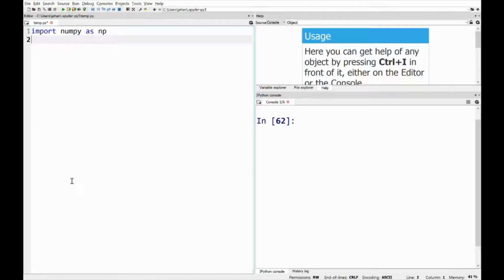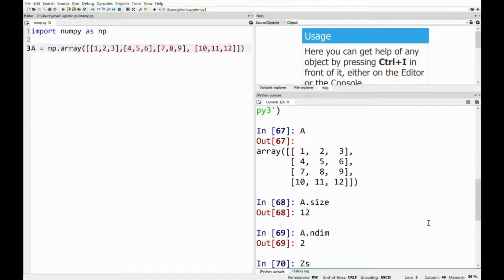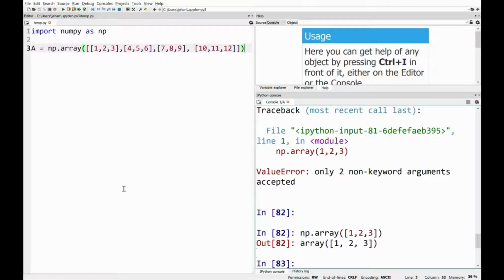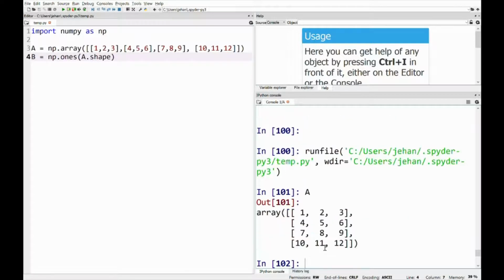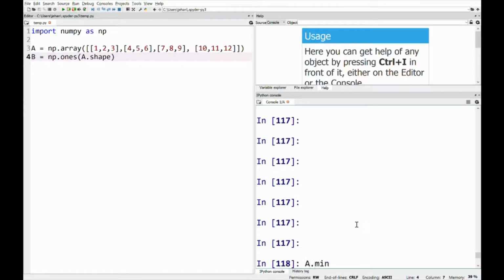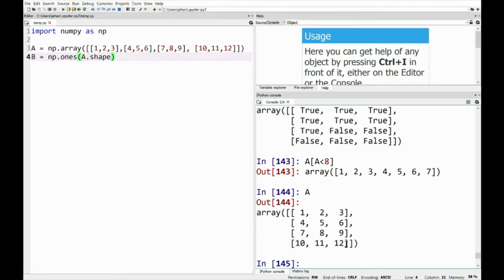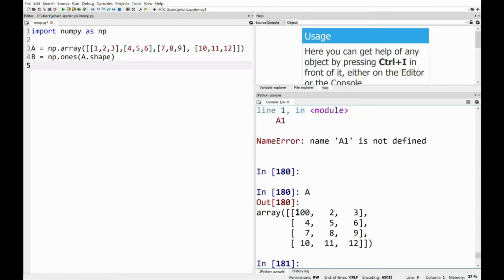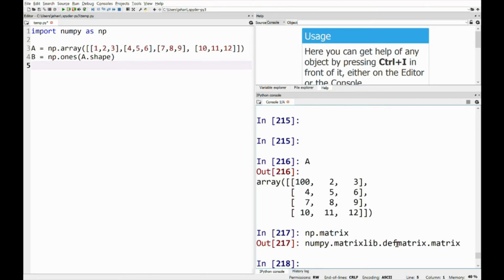Python for Engineers, Numpy, vectors, matrix math, linear algebra in python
Python for Engineers, Numpy